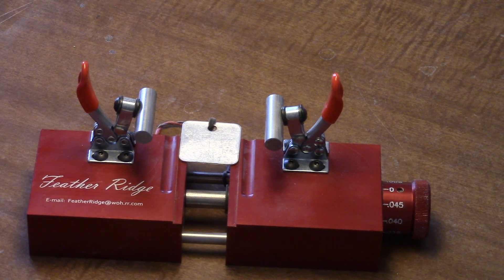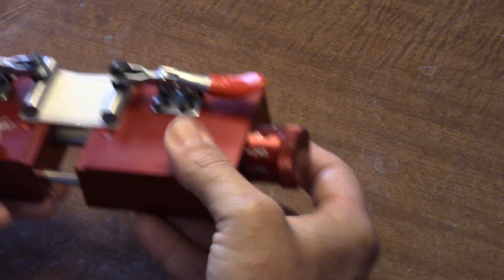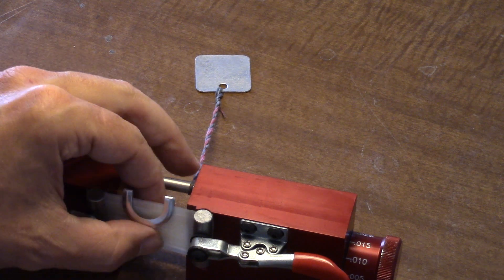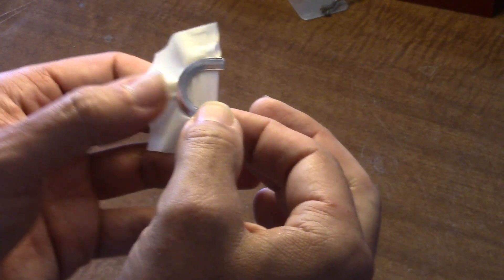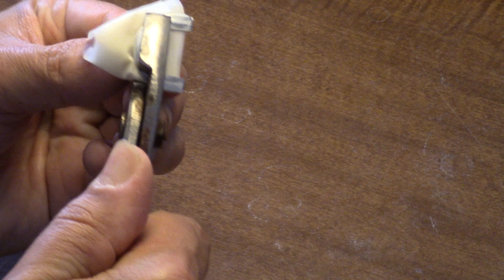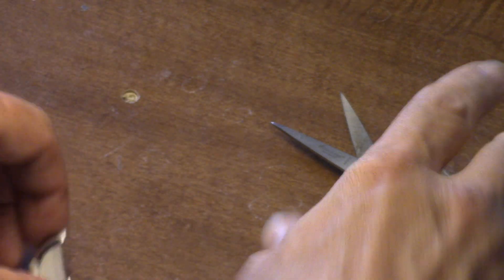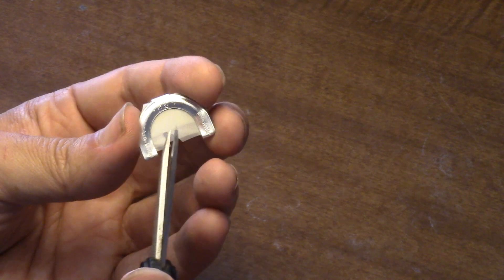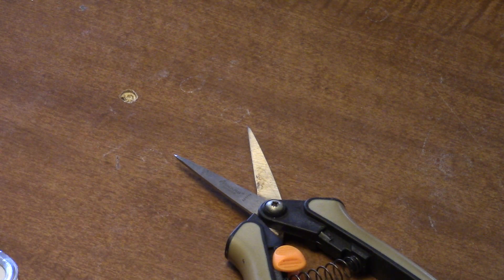Building a mouth call with the Feather Ridge Hand Jig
This is how I build turkey calls.